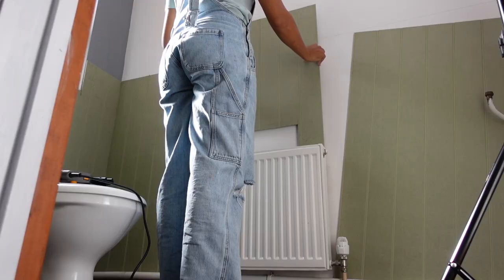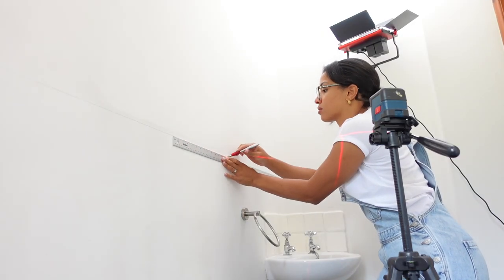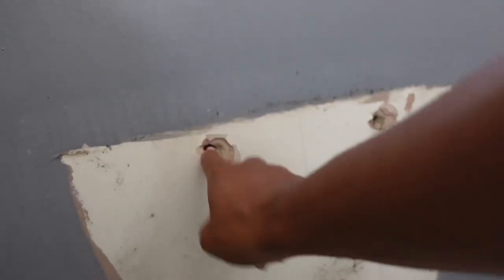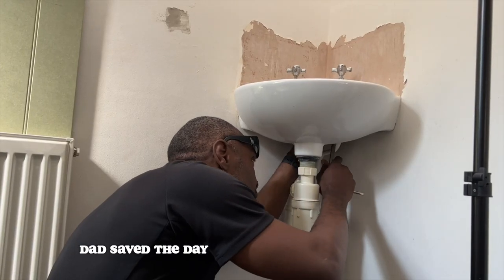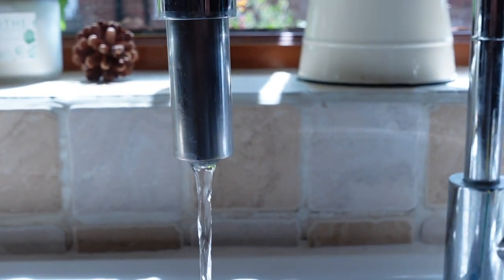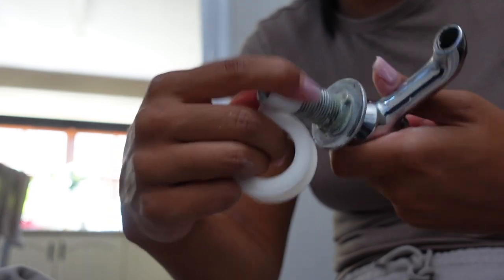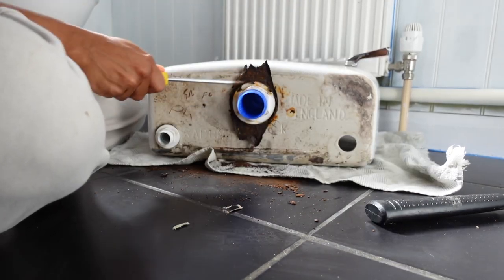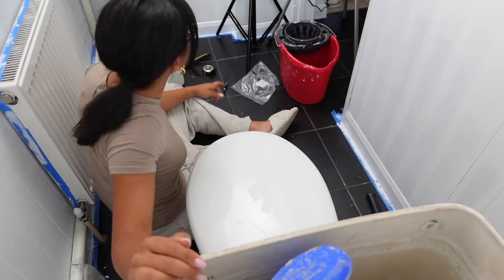LOO TRANSFORMATION PART 1 | Panelling + Fixing Toilet Cistern + Fixing Sink | Shade Shannon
Products mentioned:

WORX circular saw
WORX nail gun
Wolfcraft universal angle and try square
Wolfcraft joint smoother set

Camera equipment:
11-22mm wide lens
Mini tripod
Ring light
Mini ring light